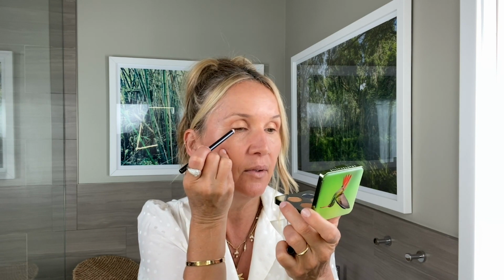Watch Celebrity Makeup Artist Monika Blunder Get Video-Ready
We partnered with makeup artist Monika Blunder to create a super-simple natural look, perfect for video calls. “Super easy to recreate! I love their products—such great quality—and I am crazy about the Hummingbird Eye Quartet in Warm.”

About Chantecaille Beauté

Chantecaille is a luxury skincare and cosmetics company founded on a passion for nature. Our breakthrough formulas use cutting-edge technology to unlock the power of earth’s own nourishing botanicals - plants and flowers with an amazing ability to calm, replenish, and protect. Nature inspires us, and that inspiration is reflected not only in the products we create but in the work we do to sustain this remarkable world all around us.

Chantecaille’s philanthropic initiatives have, most recently, supported reforestation and marine conservation projects through product proceeds and consumer, industry and, media education. We believe that nature can speak the language of beauty and that our role as catalysts for change is best served by staying ahead of the curve. That means developing fashion-forward color in healing treatments and innovating luxurious, highly-effective skincare that contains no animal ingredients, no synthetic color or fragrance, no sulfate detergents, and no phthalates or petrochemicals. We never test on animals, but because our deep respect for nature is matched only by our respect for the people who use our products, everything Chantecaille makes is dermatologically tested and non-comedogenic. You are part of nature, too.